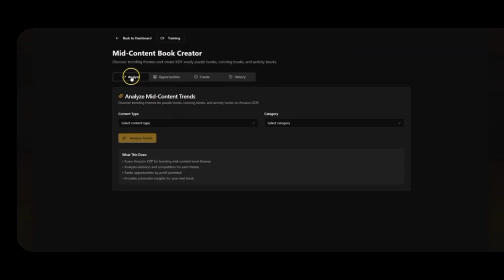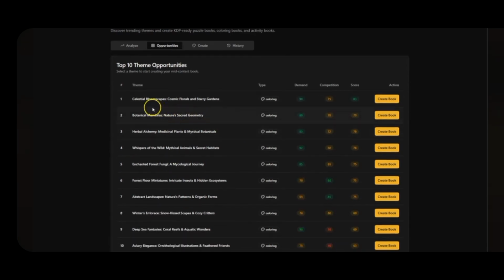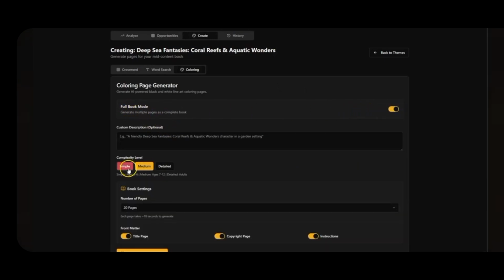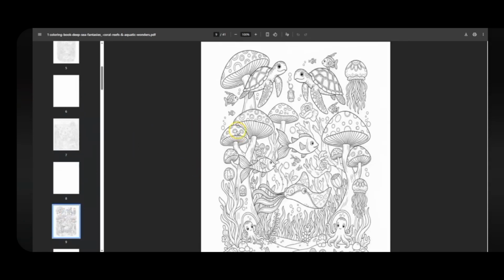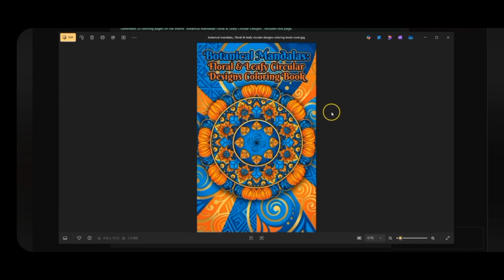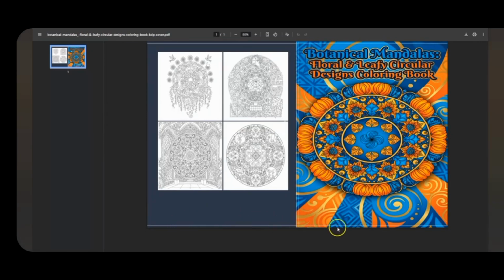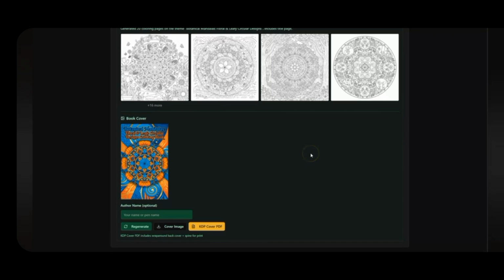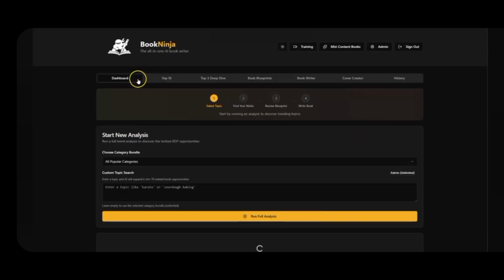Book Ninja Demo | Create Amazon KDP Books Without Writing or Designing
Create Amazon KDP books without writing, designing, or formatting.
👉 Watch the full demo and explore Book Ninja using the link below 📘🚀

Book Ninja is built for beginners who want a simpler way to publish puzzle books, coloring books, and low-content books on Amazon.

Book Ninja
Book Ninja demo
Book Ninja review
Amazon KDP
Amazon publishing
KDP for beginners
Amazon book publishing
Passive income ideas
Online income tools
Puzzle books Amazon
Coloring books KDP